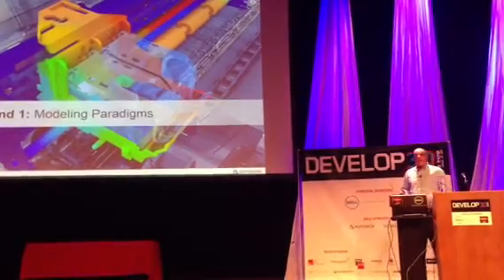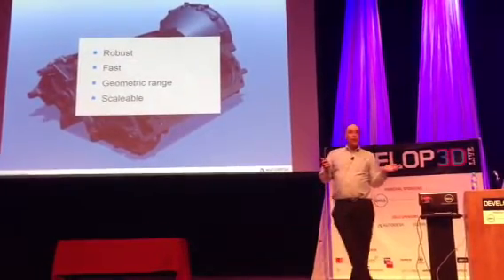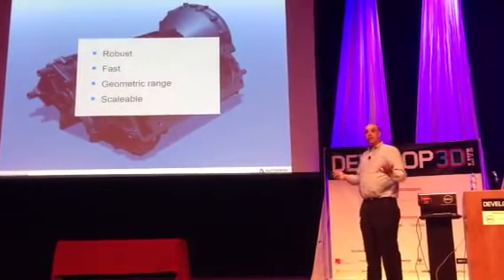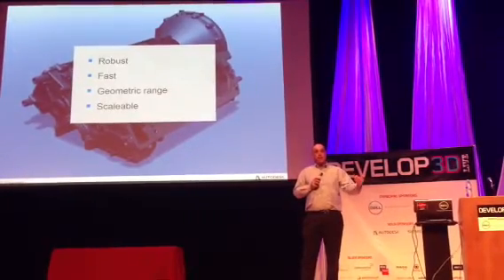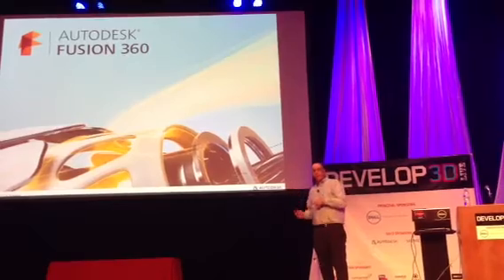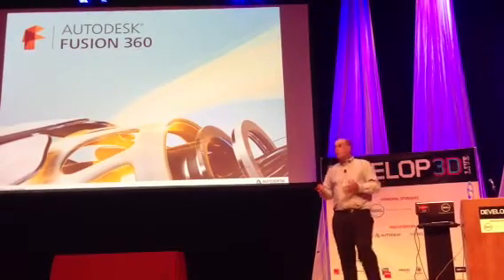Carl Bass on modelling paradigms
Carl Bass keynote T Develop 3D Live